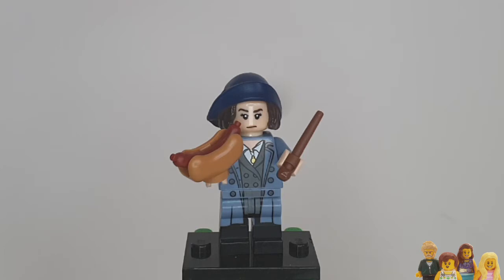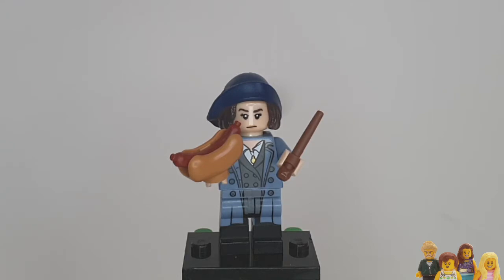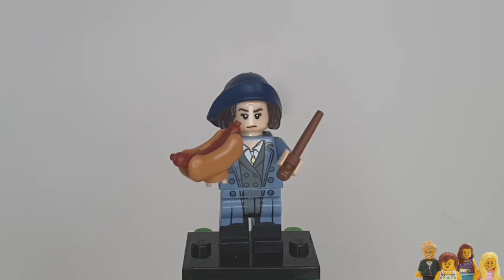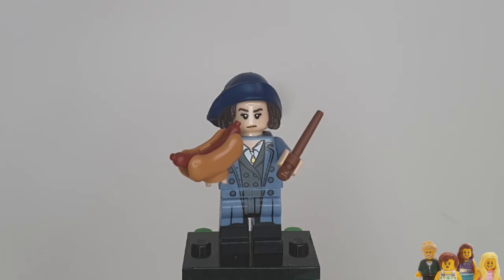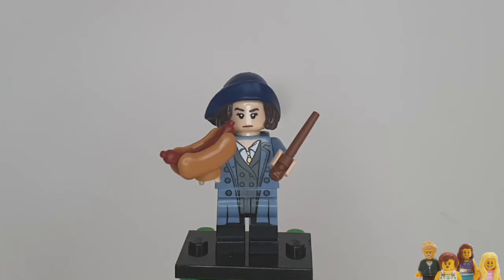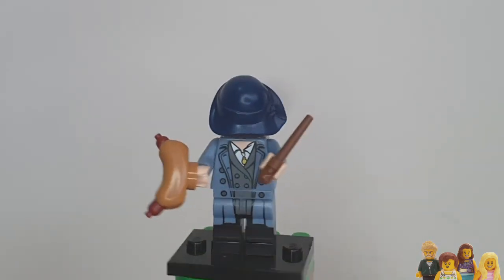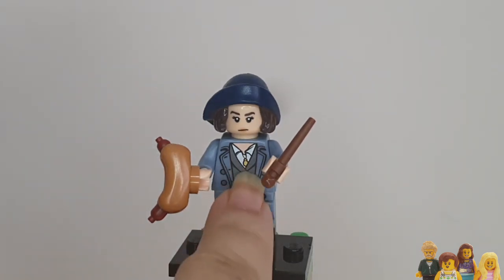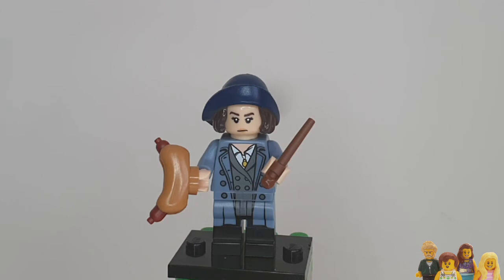Minifigure Monday - Harry Potter Series 1 - Tina Goldstein - Lego Collectible Minifigure Review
Today's Minifigure is Tina Goldstein from the first Harry Potter CMF series - let's have a look together, and find out what I think of them.